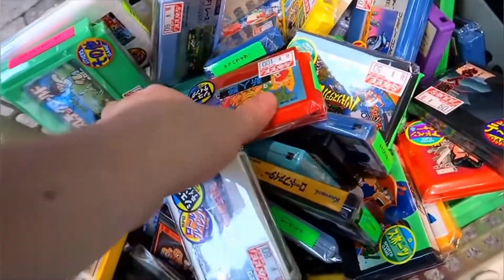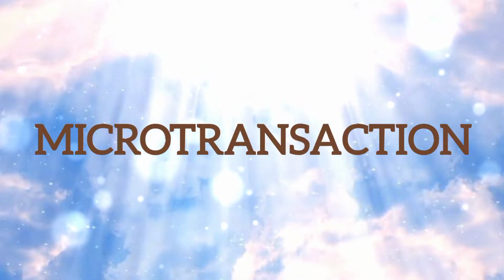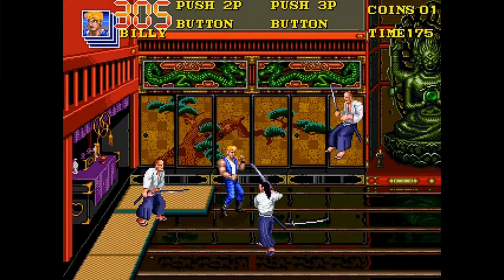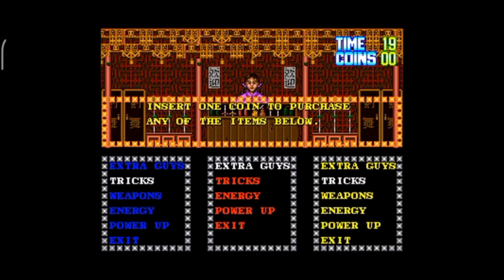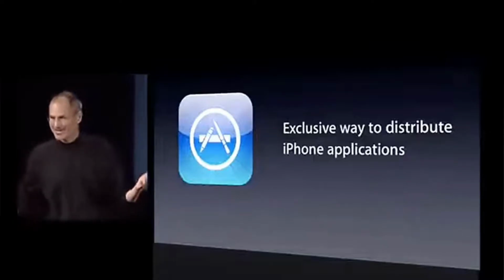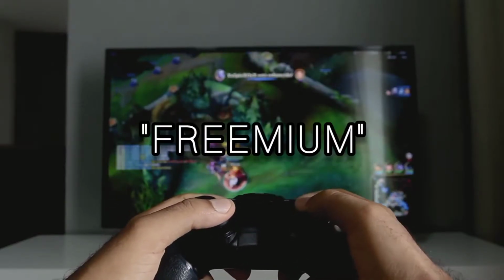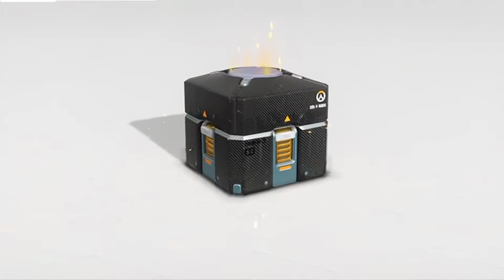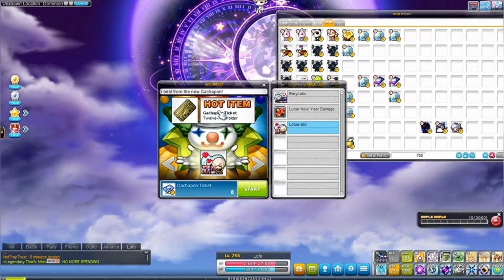The First Game to Include Microtransaction - A History of MTX, Loot Box, Loot Crate, and Gachapon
10/10 History

Some of my playlists that you might enjoy

It is not my intent to infringe on content ownership. If I've used your art, images, and or video please let me know and I will Credit you straight away.